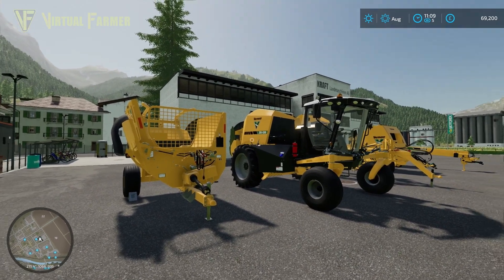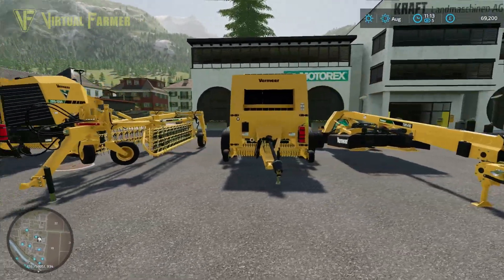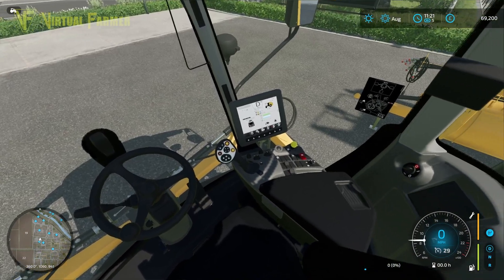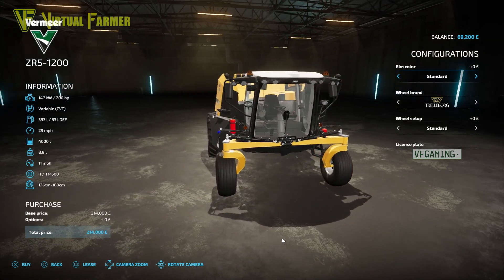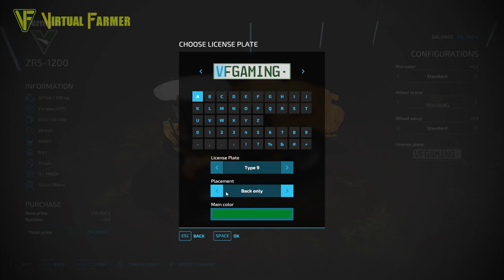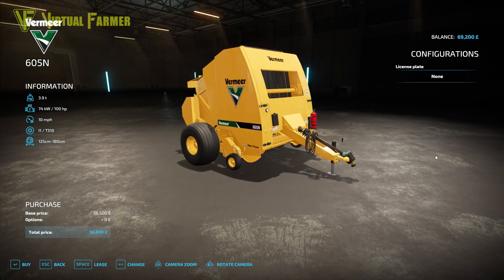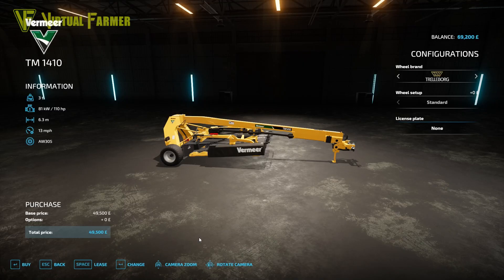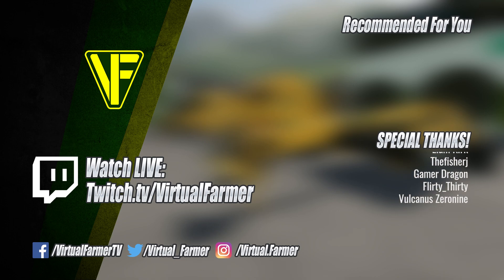VERMEER PACK DLC for Farming Simulator 22! | DLC Spotlight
Vermeer comes to Farming Simulator 22 in the form of the Vermeer Pack DLC! Let's find out what's in it!

Thanks to the following Patreons for their support:
--- Executive Producer ---
Galcomp Gamer

--- Co-producer ---
Gareth
Max Feurer

--- Associate Producer ---
Dan Madgin
FarmCatGR
Flupper88
Simon Hardy
Tazoslo
Thefisherj
The_J_Man

--- Patron ---
Deacon Ix
FendtFarmer85
Freddy
Harry Edwards

System Specs:
Hard Drives:
- 2x WD Blue 2TB Desktop Hard Disk Drive